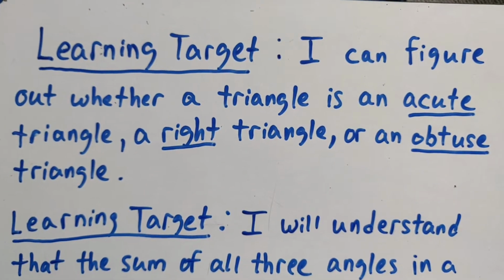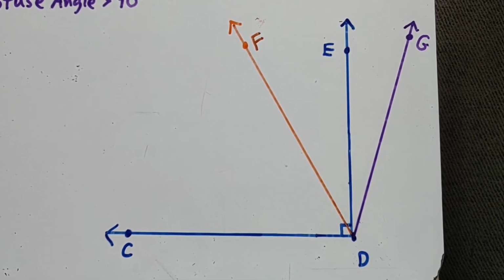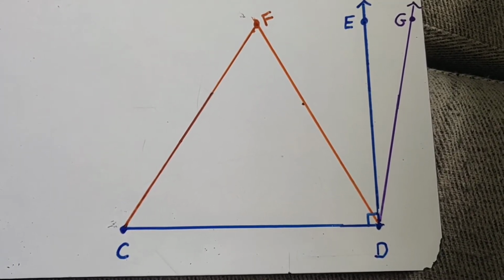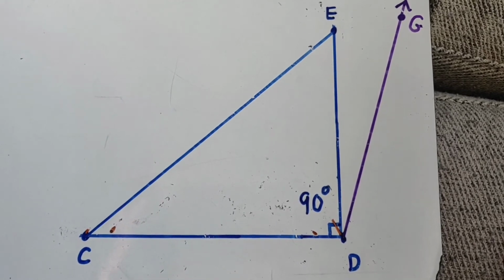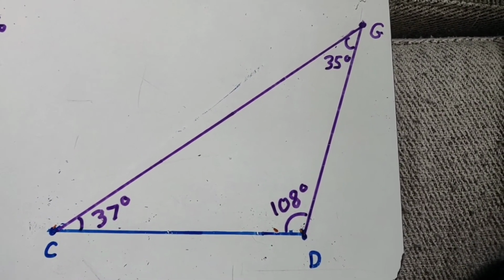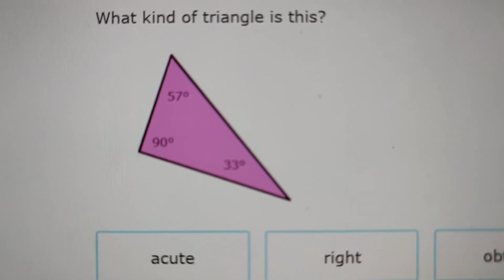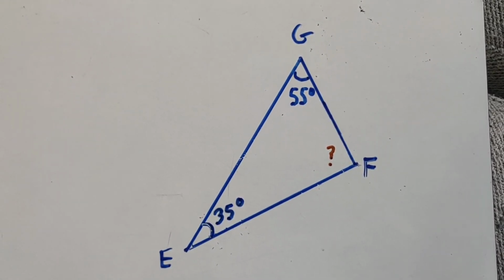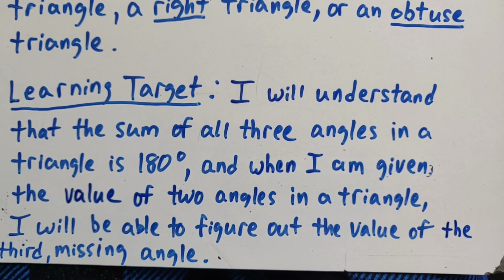I can classify triangles as acute, right, or obtuse, and find the value of a missing angle.